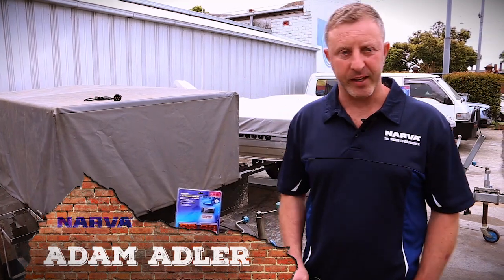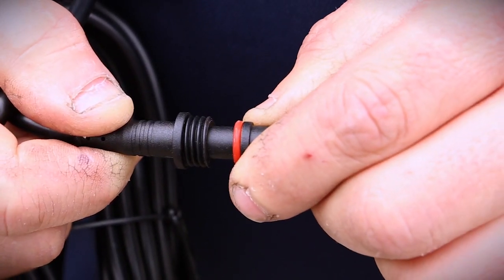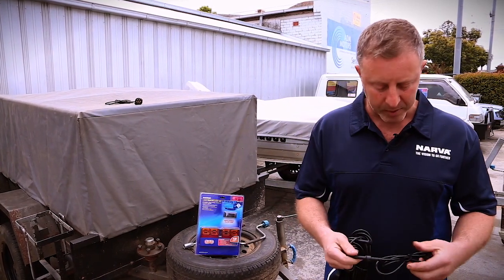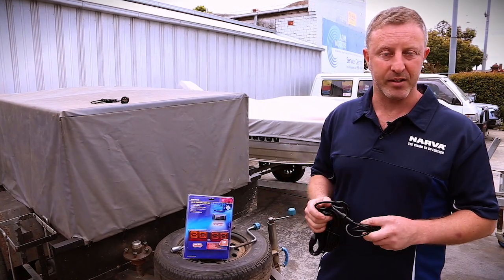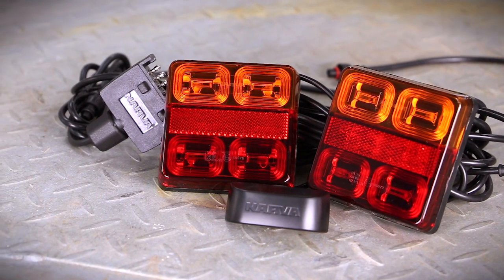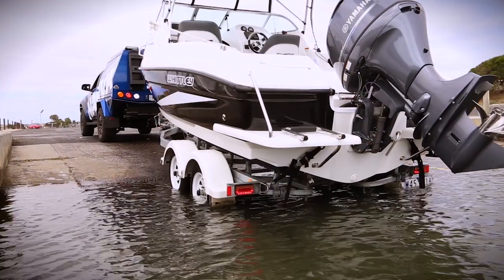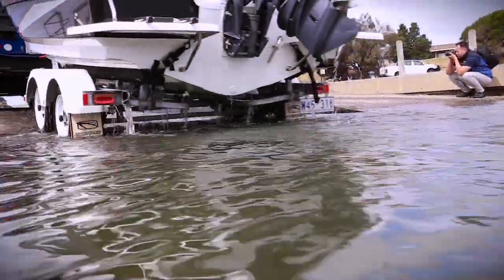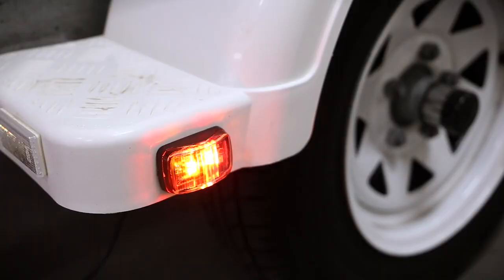What is a plug n play wiring harness?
Plug and play wiring harness with Model 35 and Model 37 are new trailer lamps from Narva - quick and easy to install with no additional wiring required. Want to wire up your box trailer or boat trailer with new L.E.D lights? Consider our plug and play wiring harness.